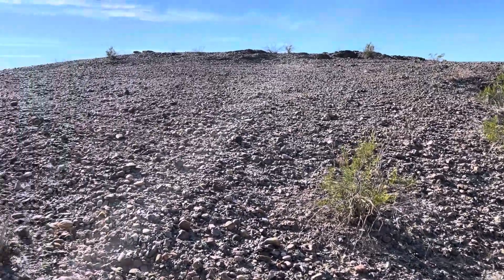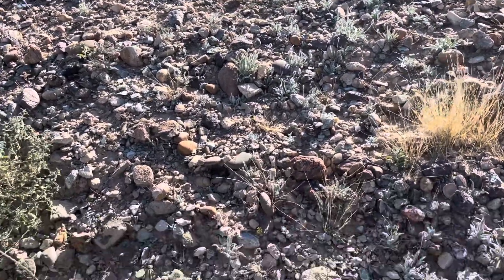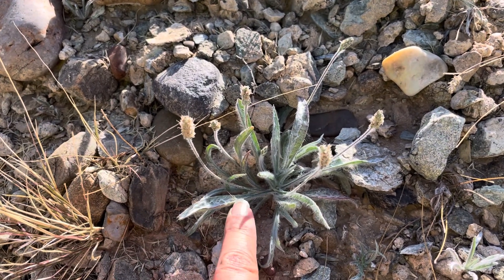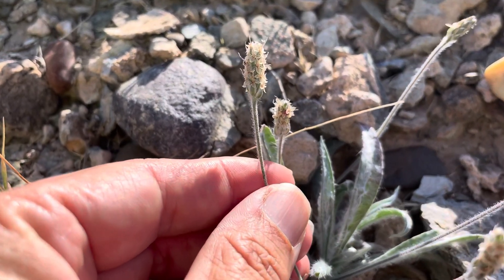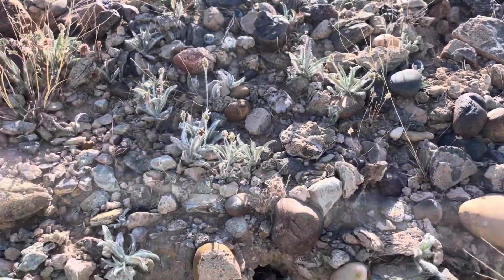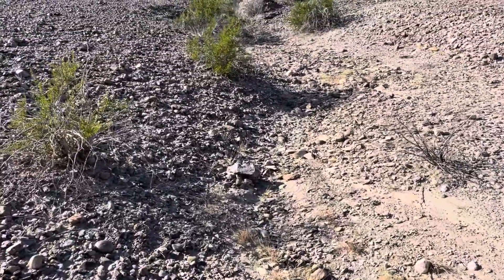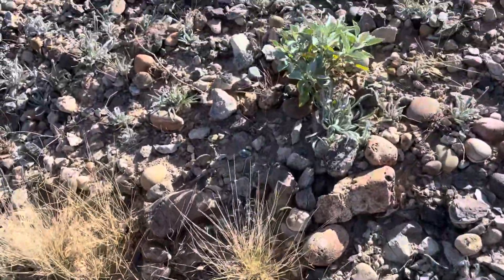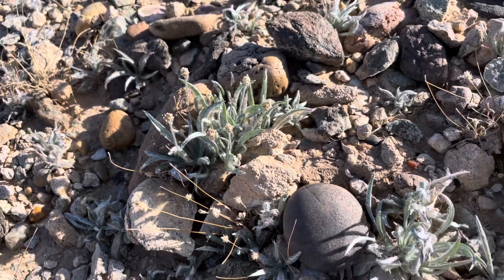Plantago ovata- desert plantain or desert Indian wheat or psyllium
Plantago ovata in December. The crushed seeds of this plant can be used as psyllium husk a digestive aid that is rich in soluble fiber.